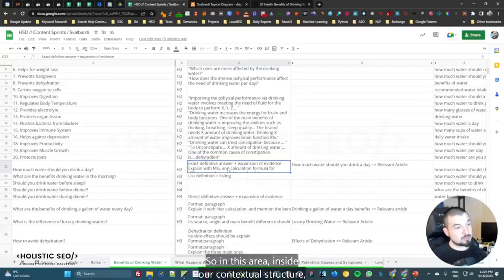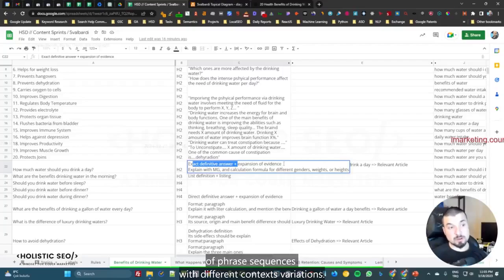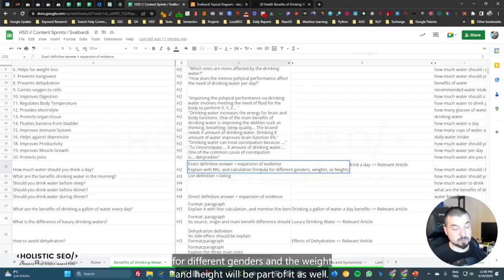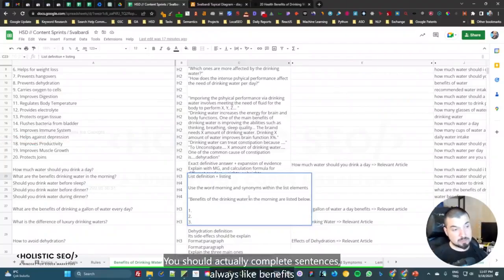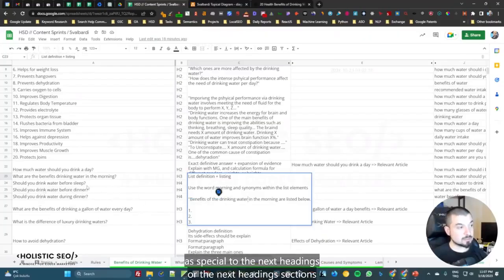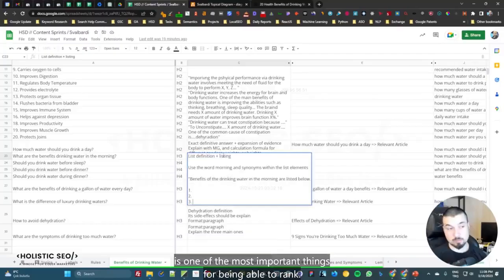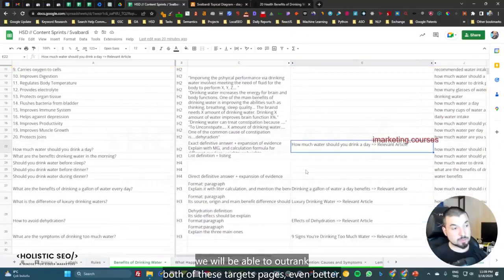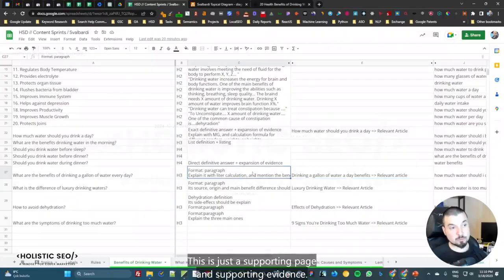47 Lecture 43 – Contextual Border 6 Min